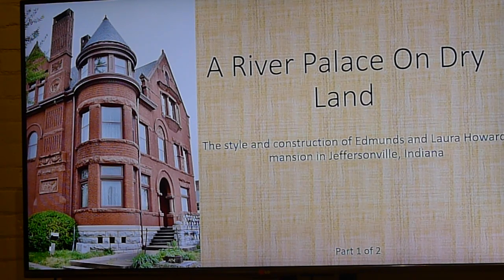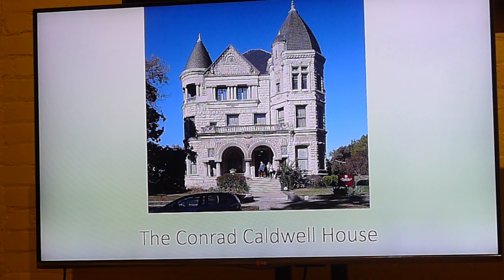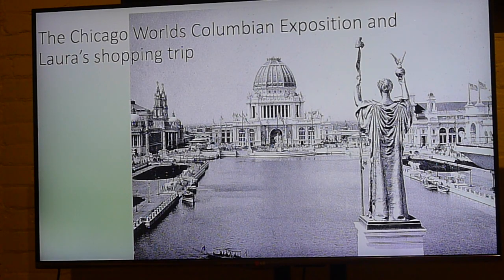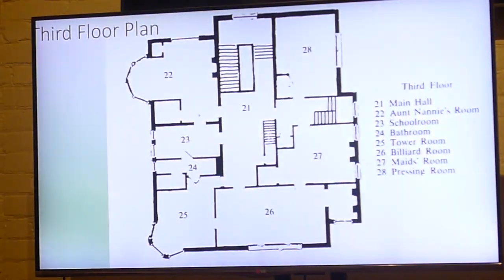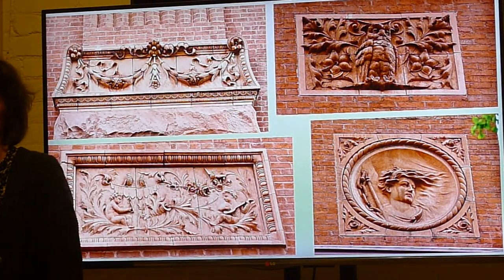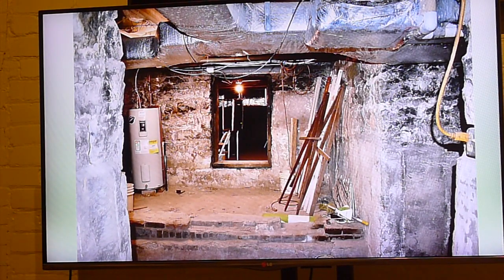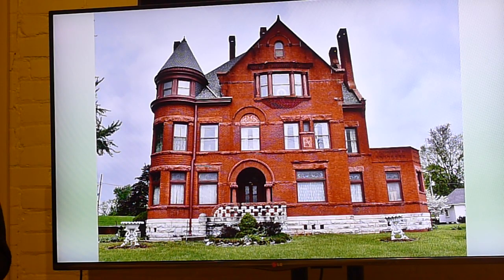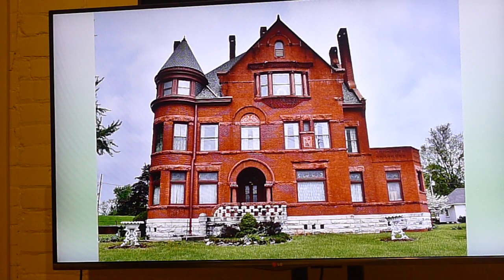Howard Steamboat Museum house history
'A River Palace on Dry Land' is the title of this talk by historian Christina Pfau on May 8, 2024.  It is the history of the Howard mansion which is now the Howard Steamboat Museum in Jeffersonville, Indiana.  This is Part 1 which discusses the construction and exterior design of the house. Part 2 will feature the interior design, and will be presented in the Fall of 2024.